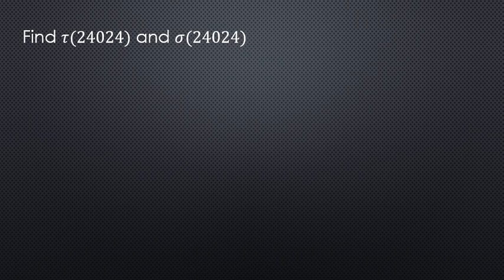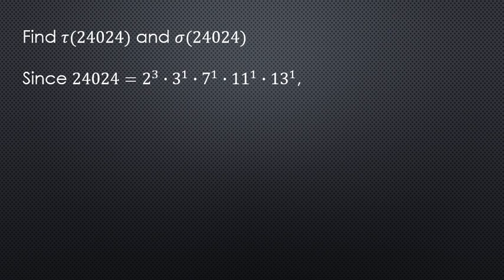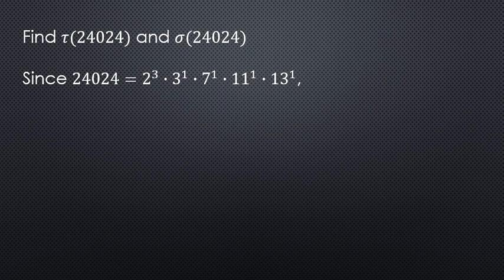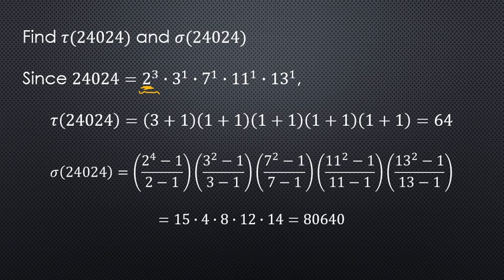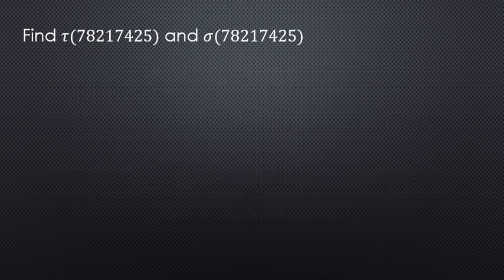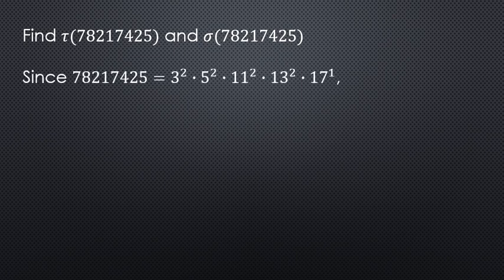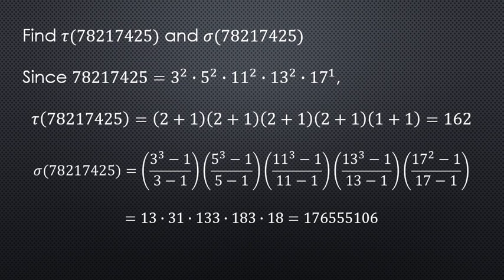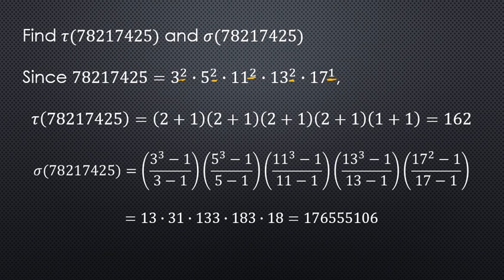Number Theory - Number-Theoretic Function Examples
Sample problems for finding tau and sigma